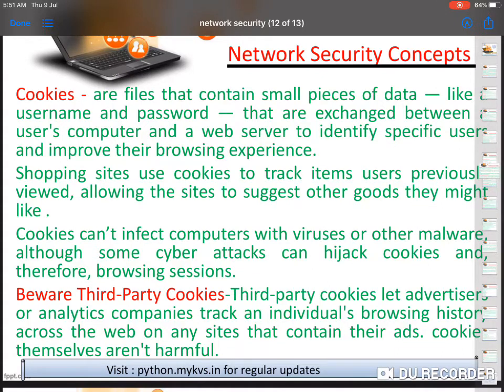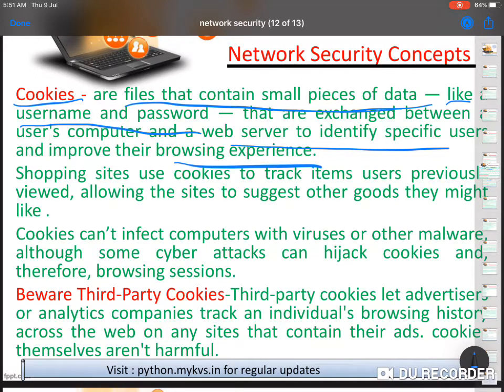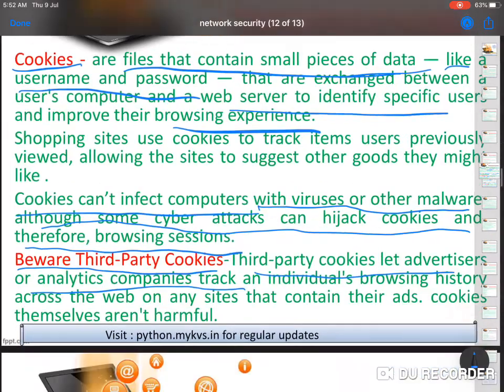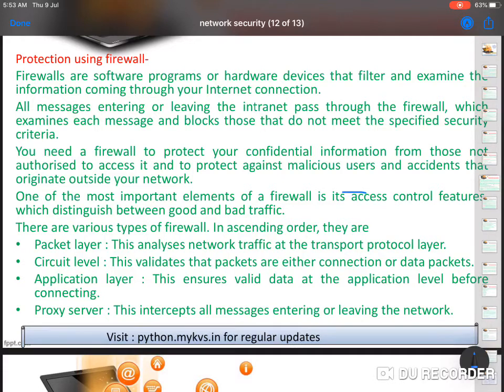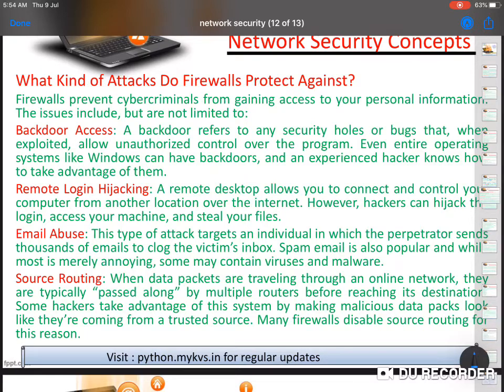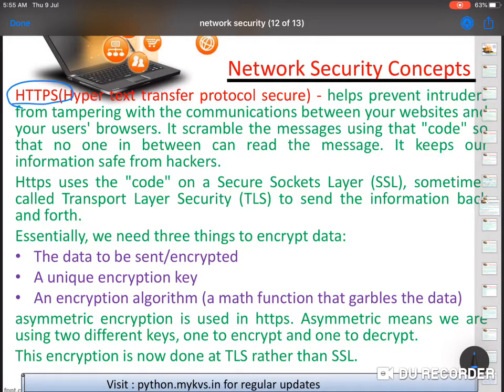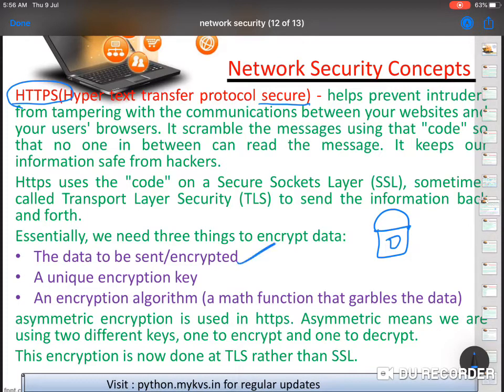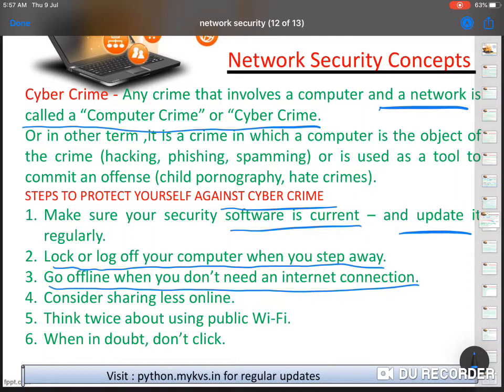Network filters XII CS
python.mykvs.in